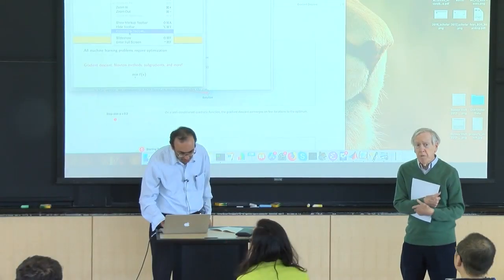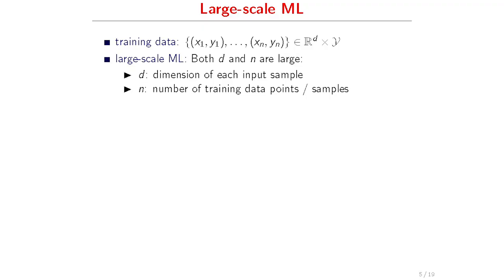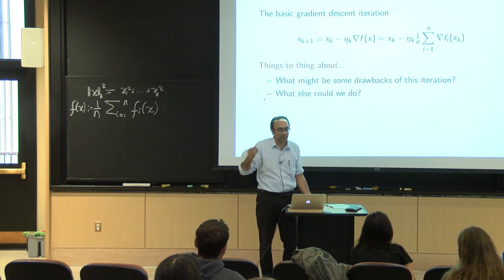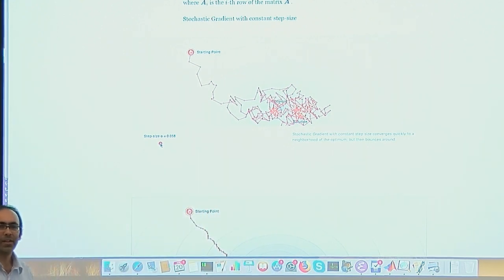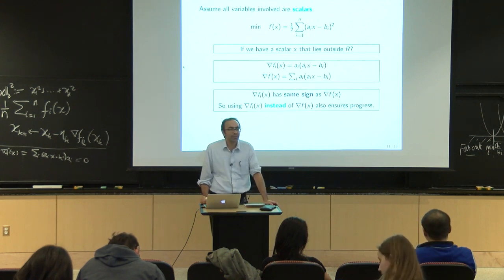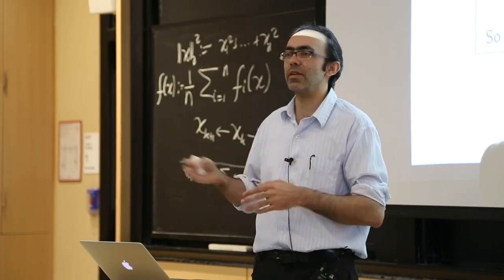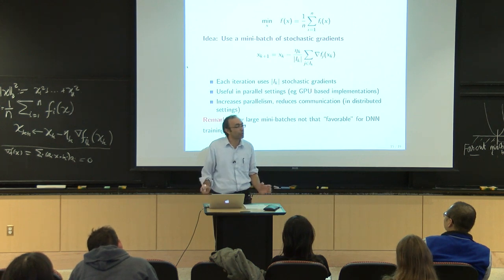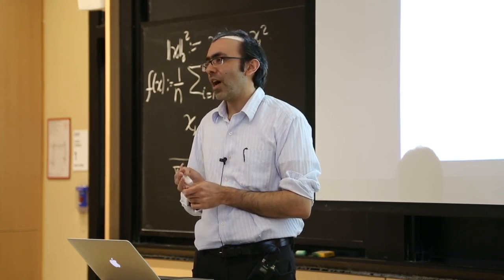Lesson 25 Stochastic Gradient Descent - Interesting Class